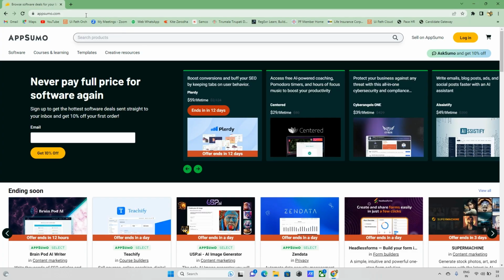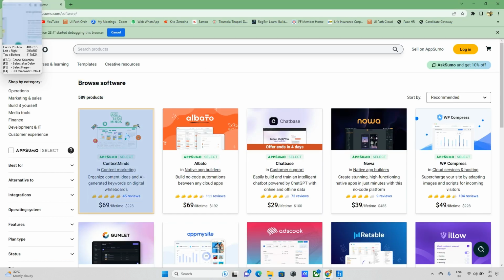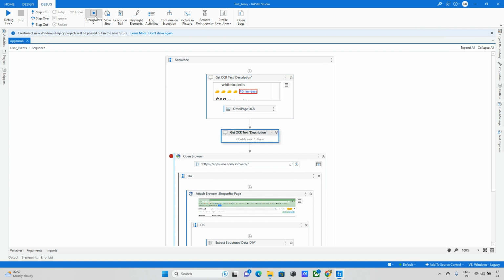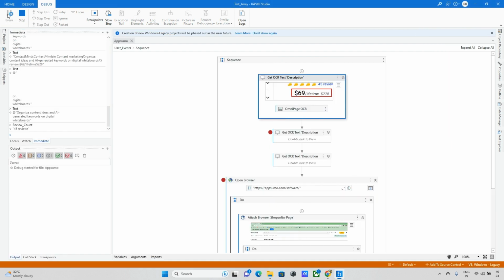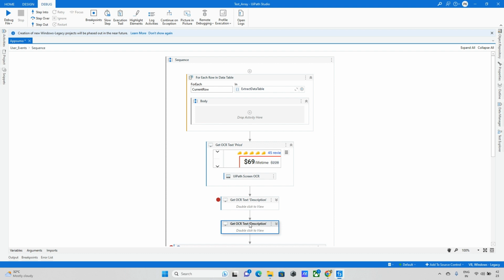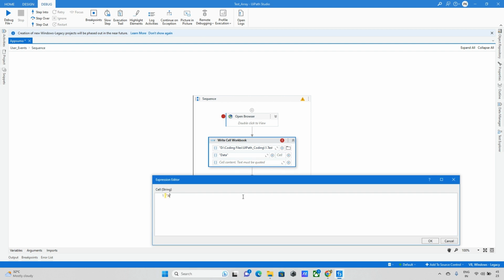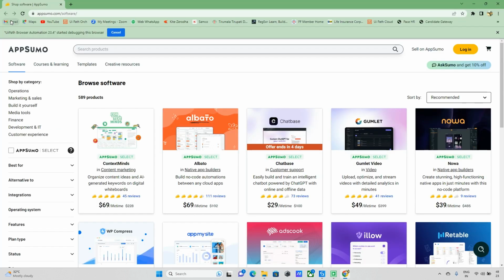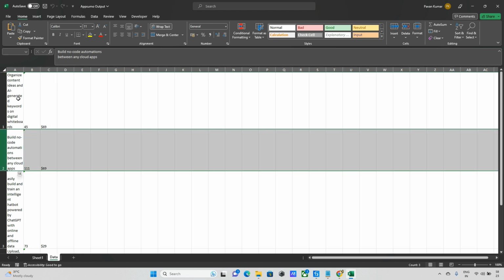UiPath Interview User Case Data scrapping with OCRengine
Data scraping in UiPath is a technique used to extract structured data from various sources, such as websites, applications, or documents. It allows you to automate the retrieval of data from these sources and save it in a structured format, such as a spreadsheet or a database. UiPath provides a powerful data scraping feature that enables users to extract information efficiently and accurately